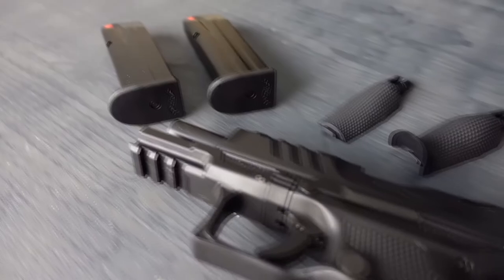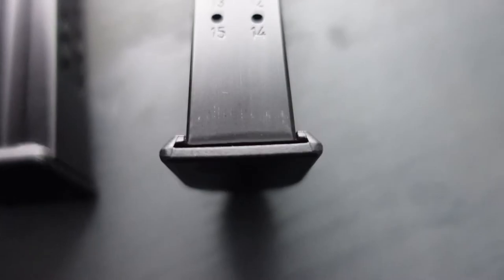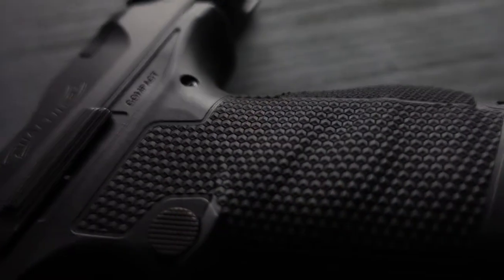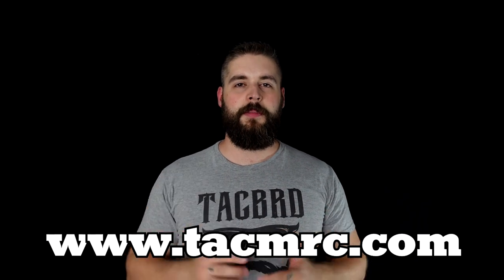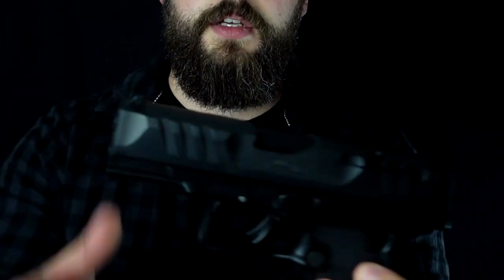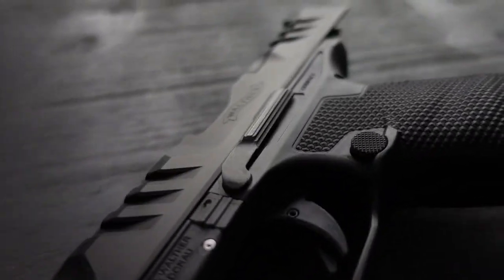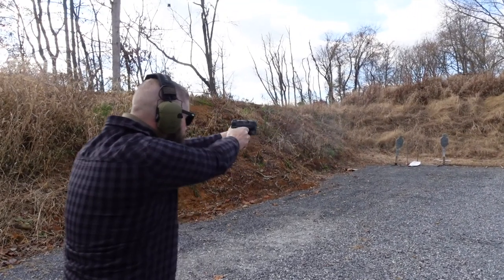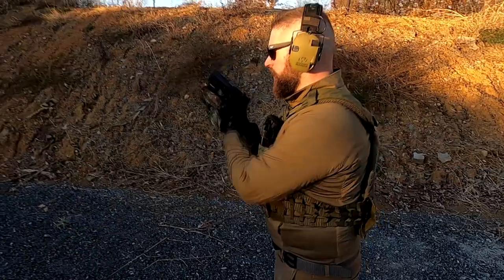WALTHER PDP - Best Service Pistol in the world (EN)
Today we shoot the Walther PDP - the new Performance Duty Pistol from Carl Walther Germany. It seems to be the perfect PPQ - but find out for yourself.